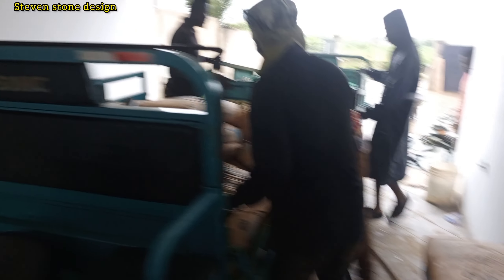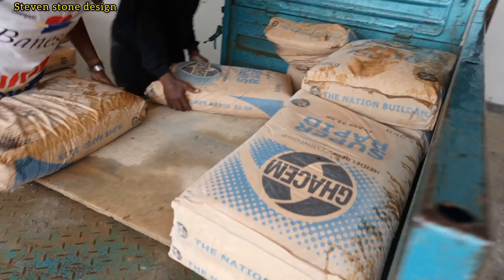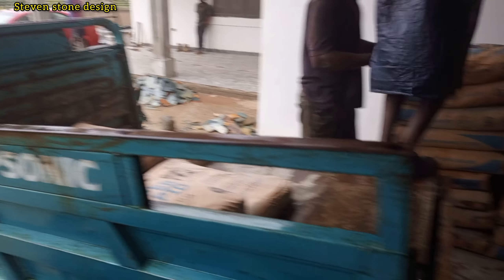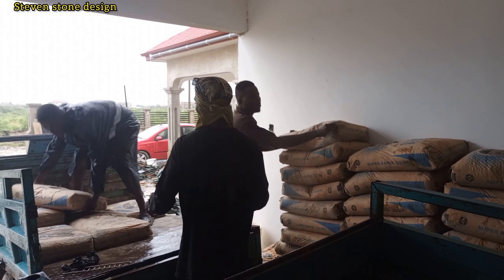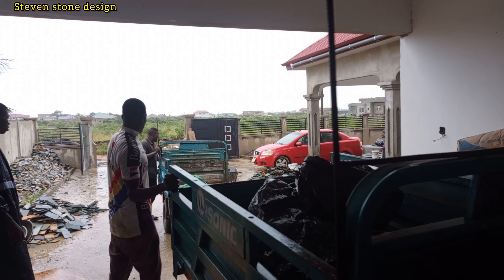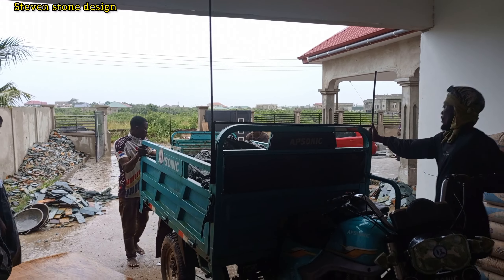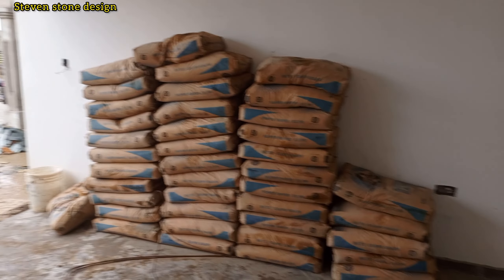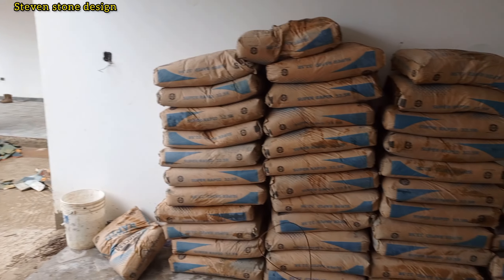Cost of Buying GHACEM CEMENT In GHANA 🇬🇭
IS ALL ABOUT NATURAL STONEWORKS IN GHANA 🇬🇭